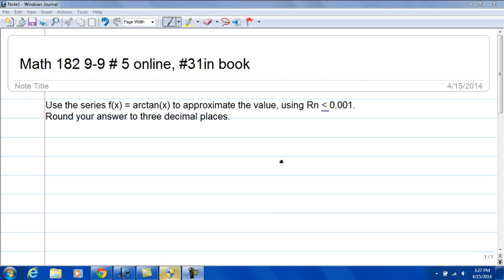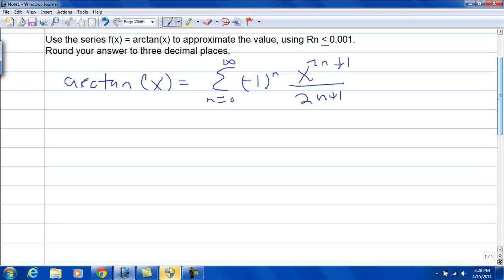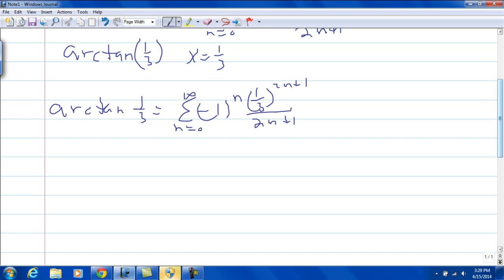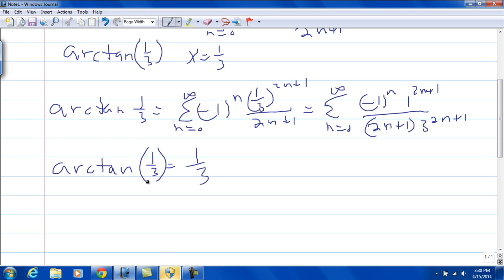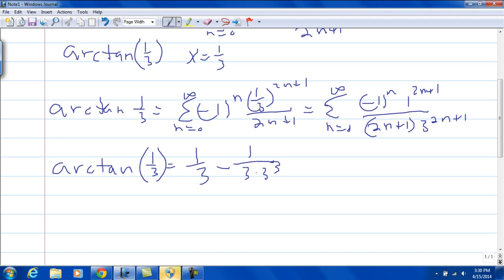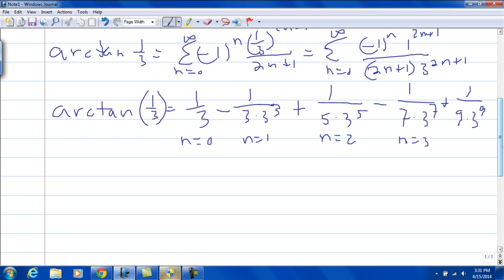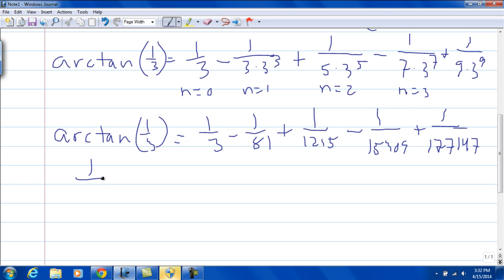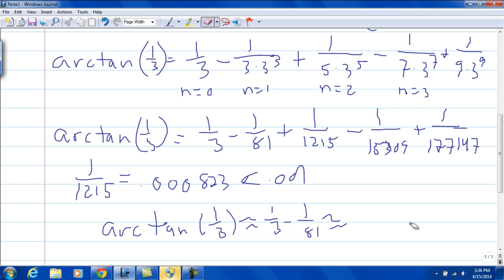Math 182 9-9 # 5 online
This is also # 31 in the book